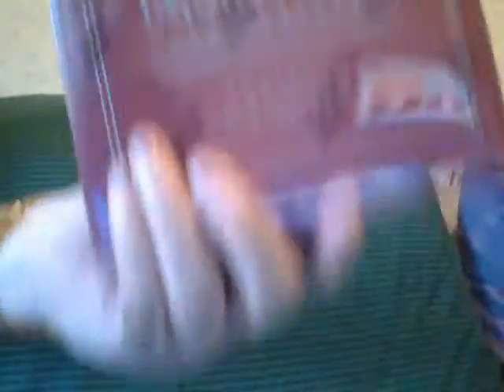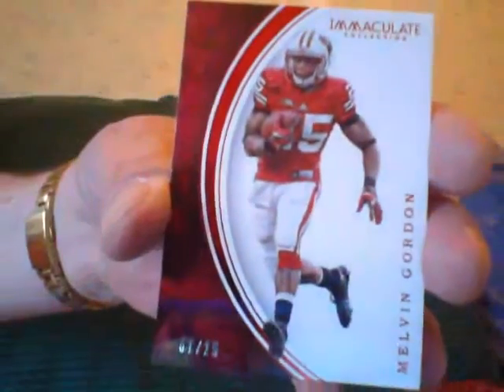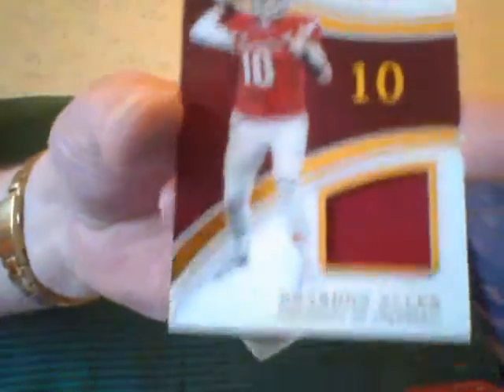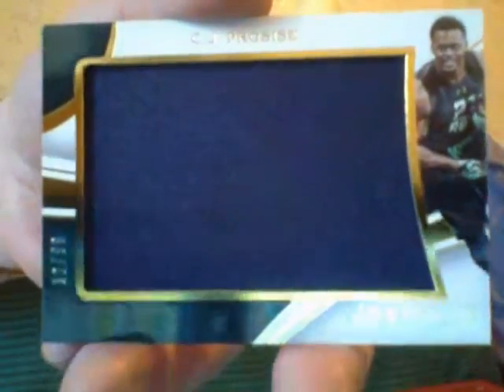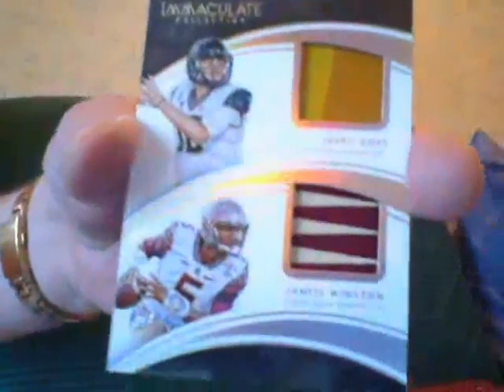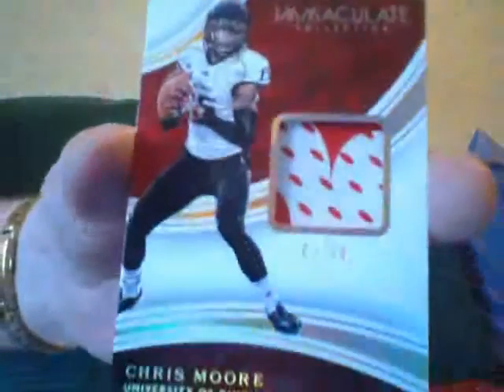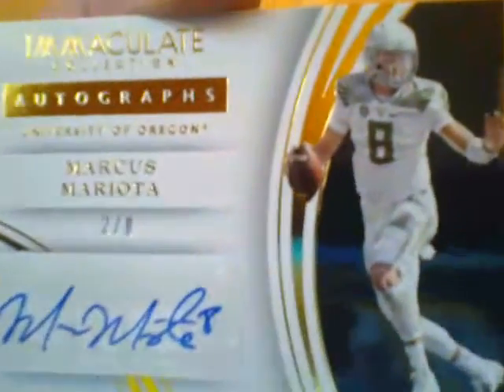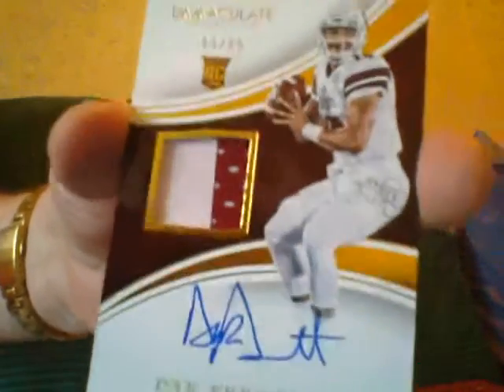Ricky Never Went To College .....But.